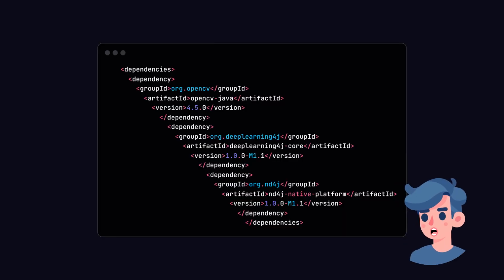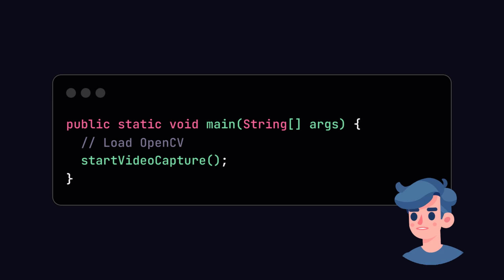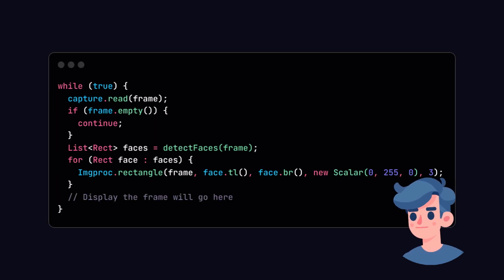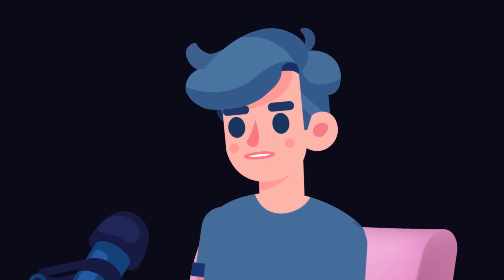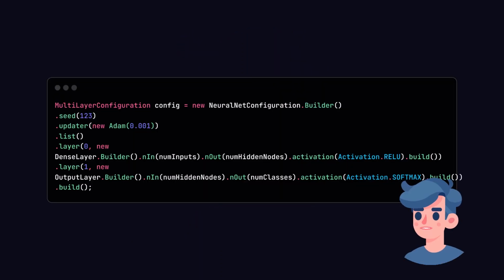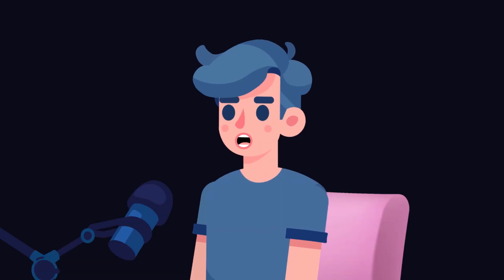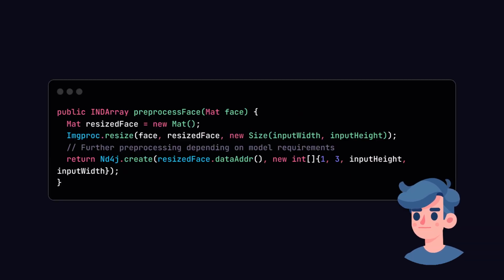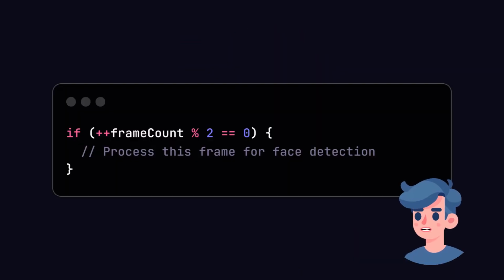Mastering Crowd Analysis with Facial Recognition in Java